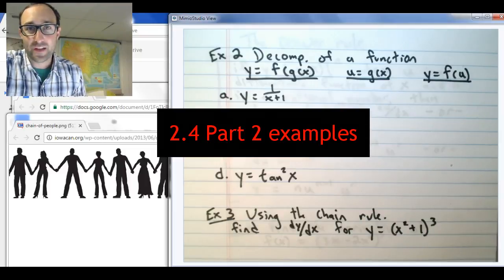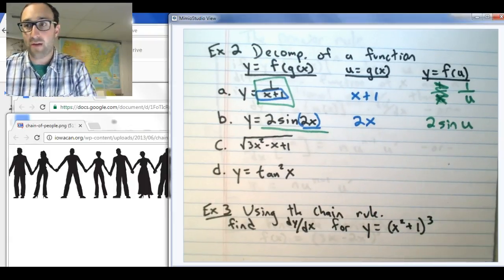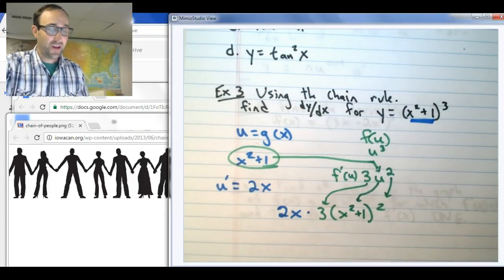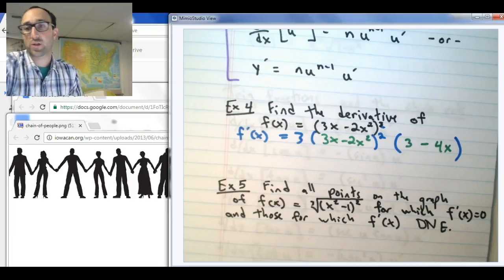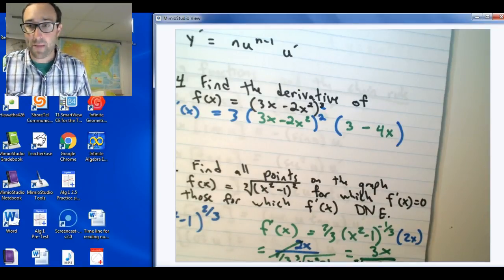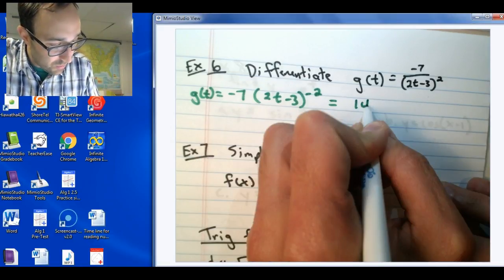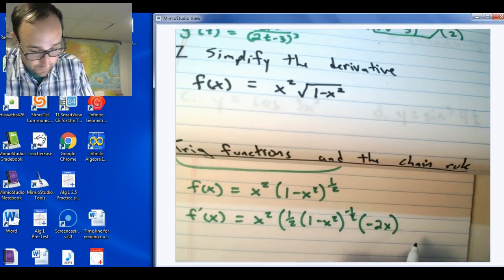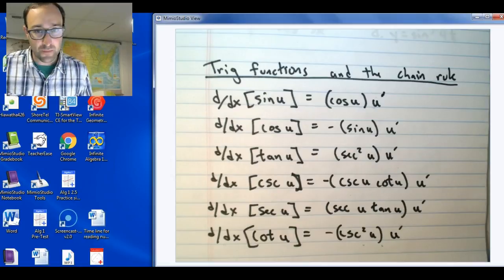2.4 The chain rule part 2